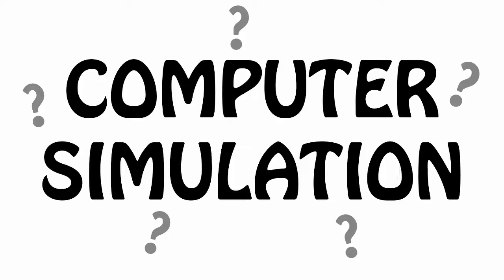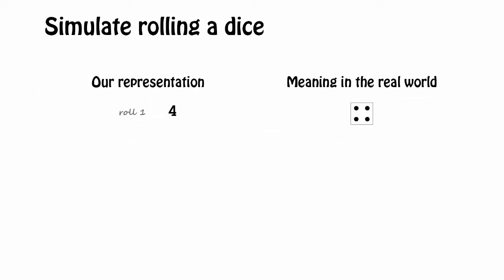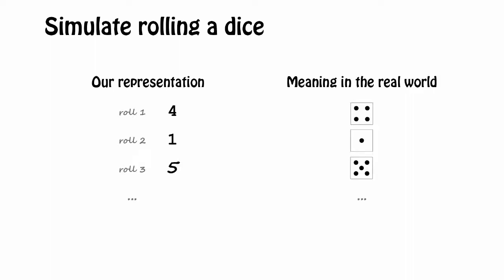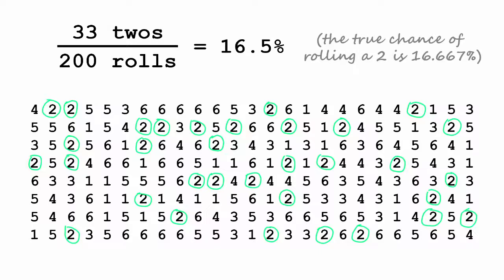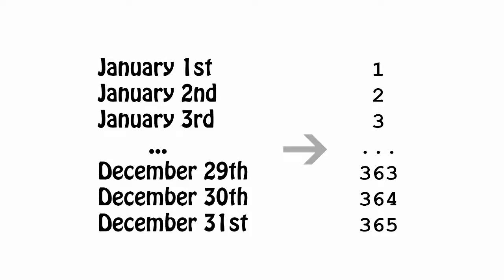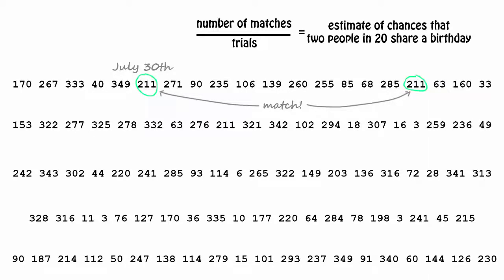Programming with Purpose: Representing the Birthday Problem (Part 2)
We know we want to make a computer simulation of the birthday problem. We tackle the problem of representation.